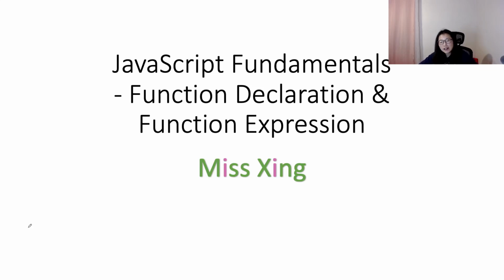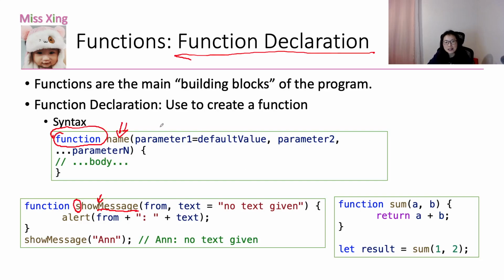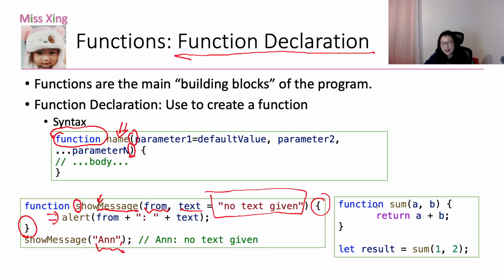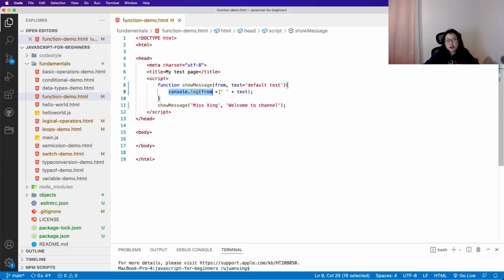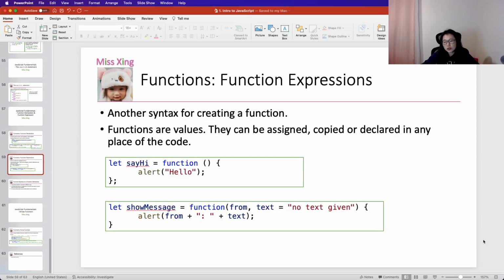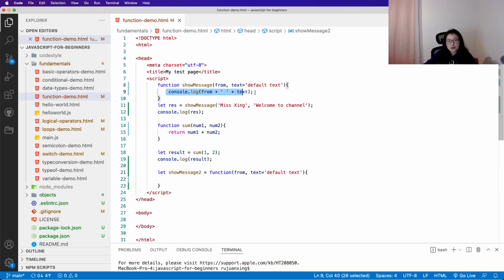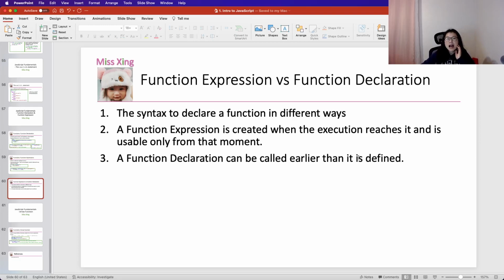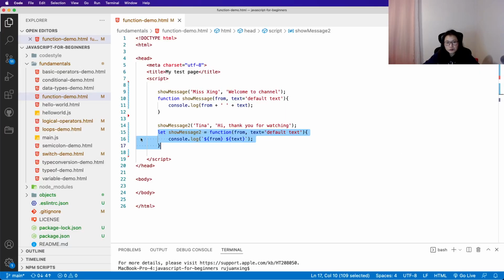18. JavaScript Fundamentals: Function Declaration vs Function Expression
In this video, I covered two different ways to define a function in JavaScript, but not limit to two, there's arrow function, will explain in next video.